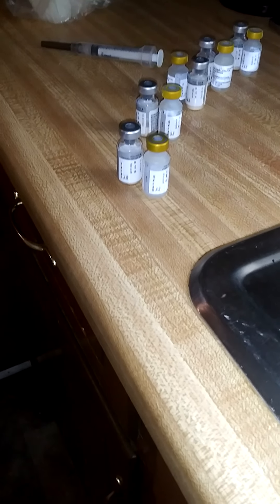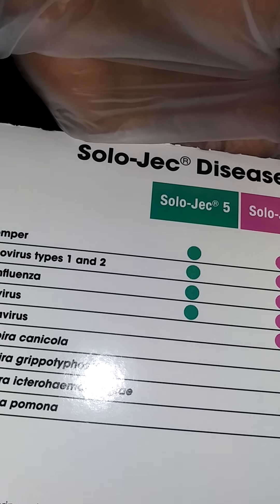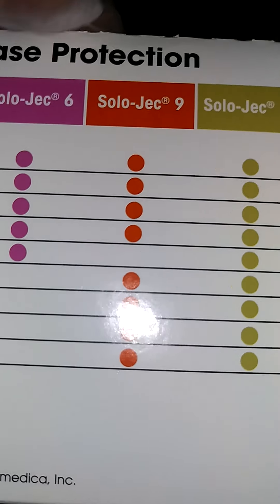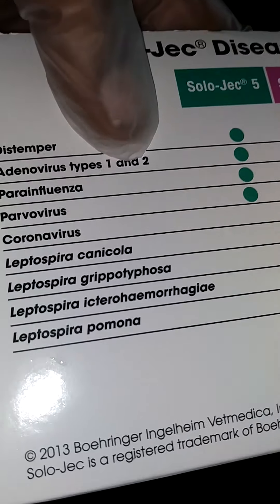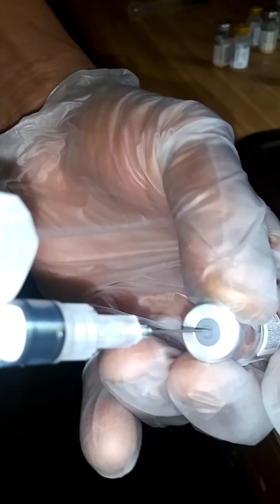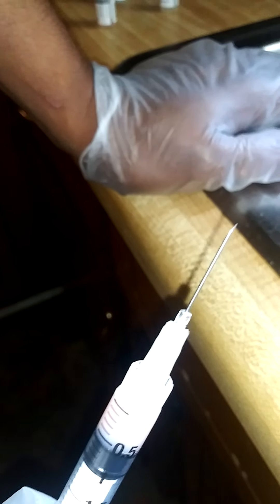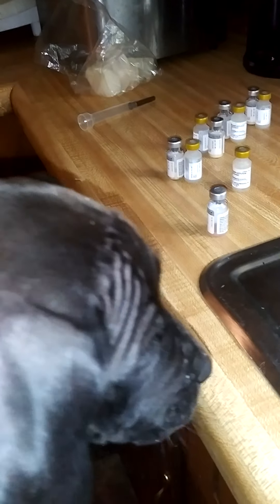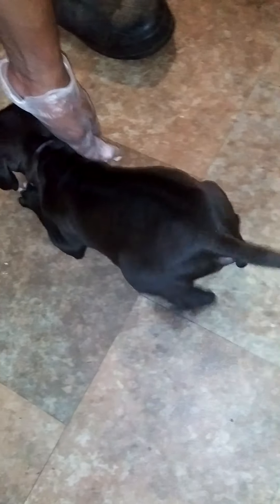American game bred dog kobe (9&1 shots)